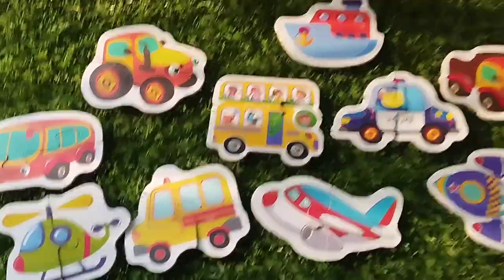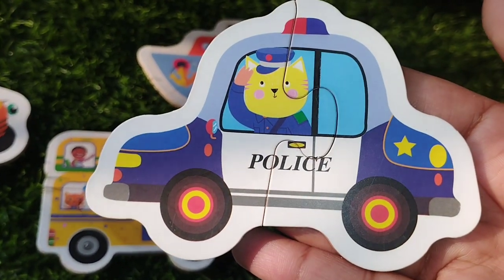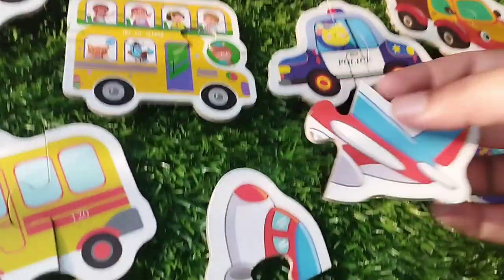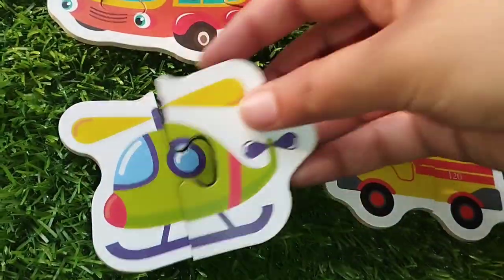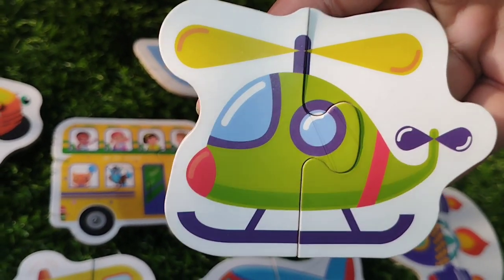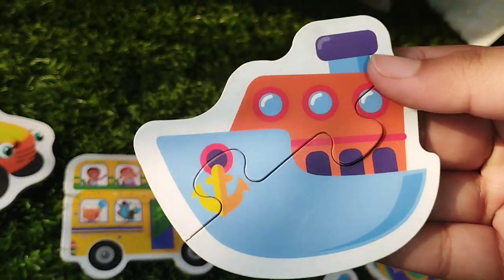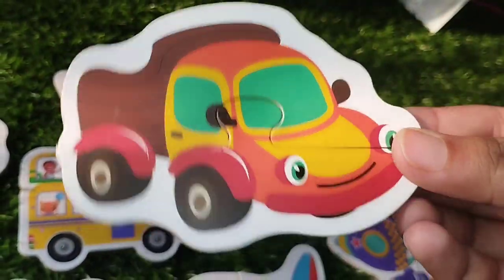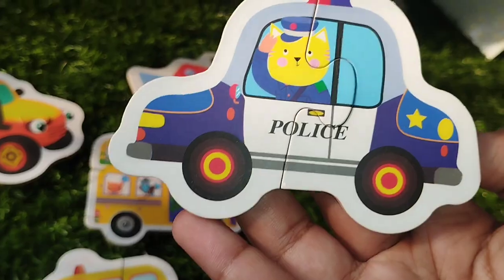vehicles puzzle, car puzzle, Puzzles for kids, Cars and Vehicles Puzzle, educational videos